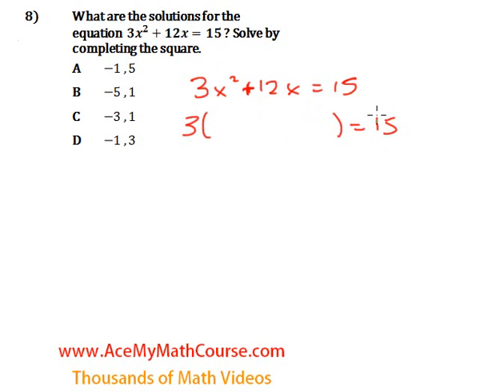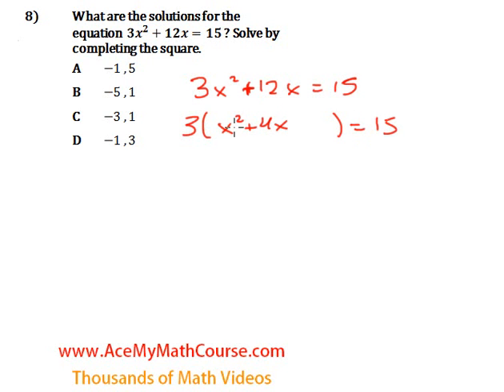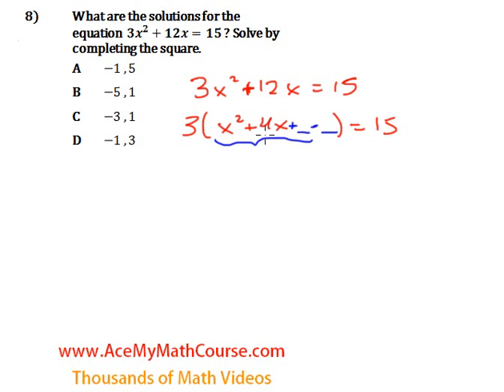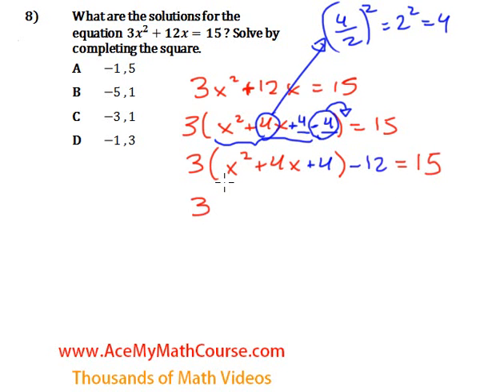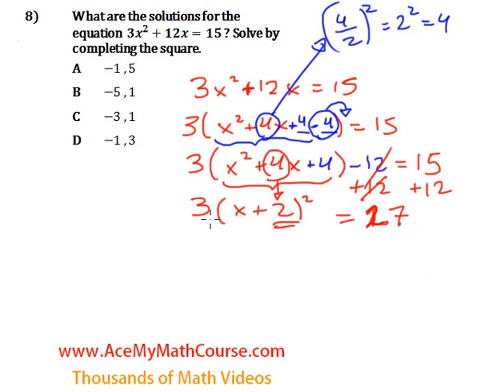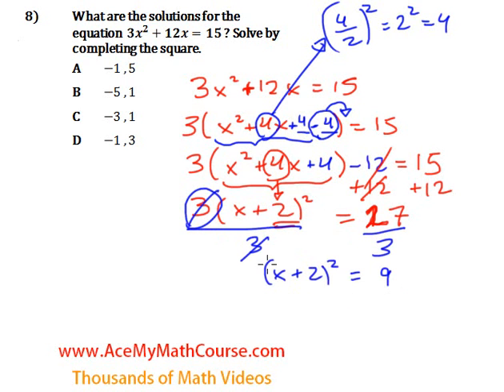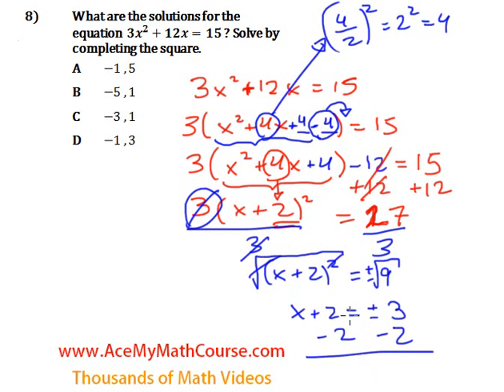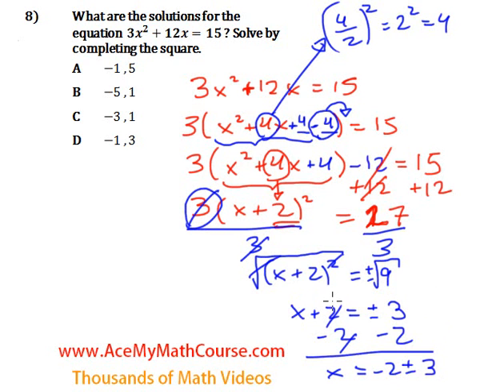Quadratics - Practice Question #8